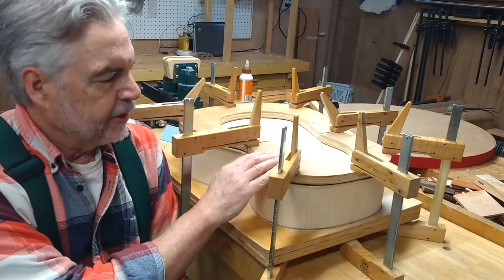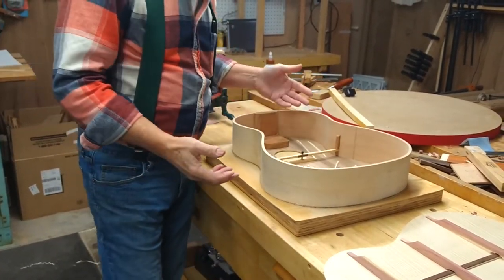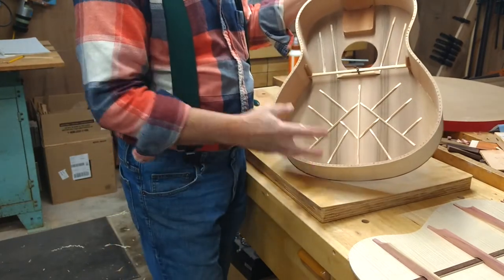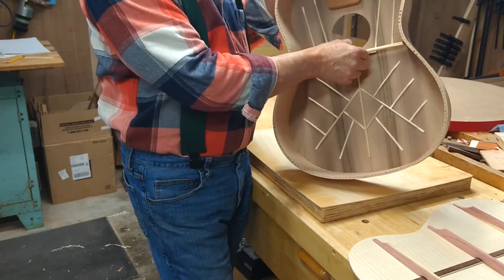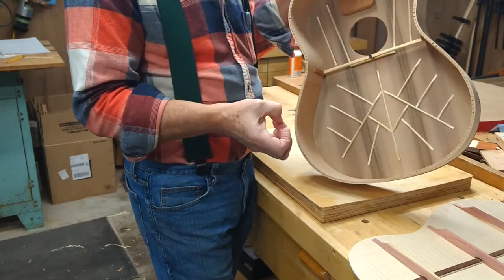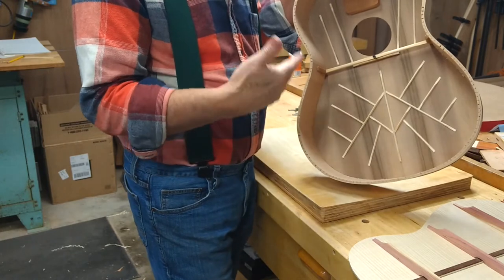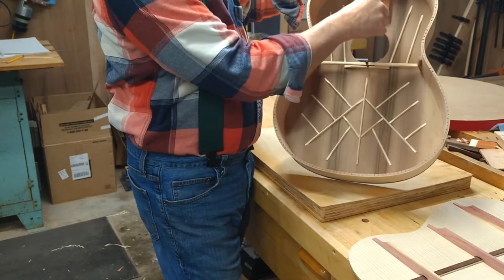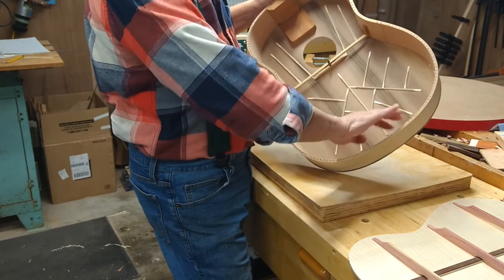A look inside a CFMorrison Doubletop classical guitar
A bit of a ramble through the inside of Guitar #264, A maple doubletop classical guitar I built in early 2021. I hope to put up a comparison video with this guitar sometime soon.